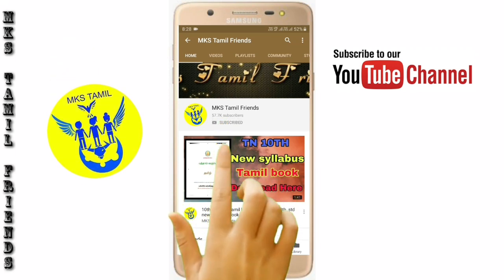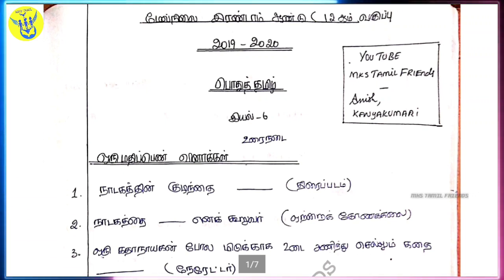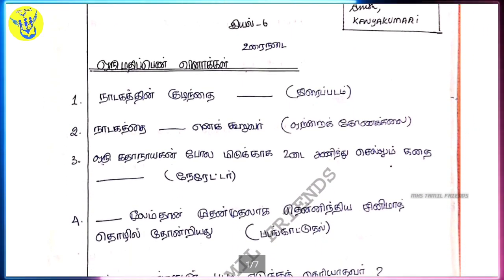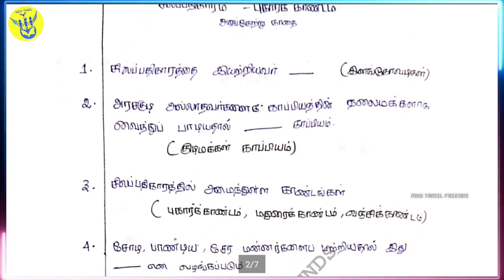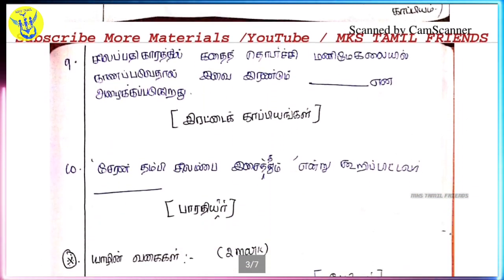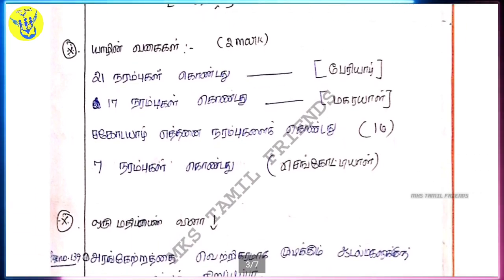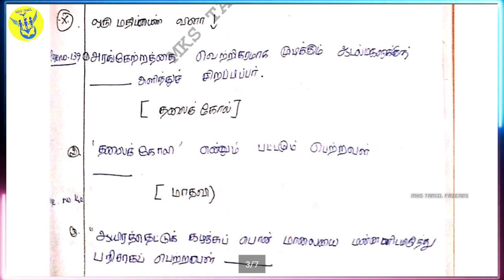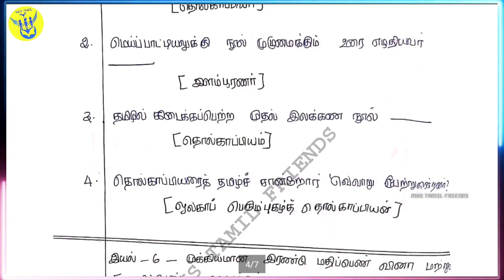12th Std Tamil | இயல் -6 |ஒரு மதிப்பெண் வினா | குறுவினா | சிறுவினா |நெடுவினா| full Study Materials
12th Std Tamil Second Mid Term Test 2019|Preparation Tips|All Questions| Easy pass மனப்பாடச்செய்யுள்

12th Std Tamil Second Mid Term Model Question Paper 2019 | preparation Tips 2019 |

12th Std English Half Yearly Exam  2019| Official Model Question Paper 2019| Easy preparation Tips|

TN 10TH | 11TH | 12TH |

📚12th Std Study Matriyals 2019 📚
Welcome to All Frds ✌

உங்களிடம் இந்த ஆப் இல்லை என்றால் ,கீழே உள்ள லிங்கை கிளிக் செய்து டவுன்லோட் செய்யவும்.

Telegram App link for Play Store in Download

Our Chennal app link _Mks study metriyals_

You Tube.